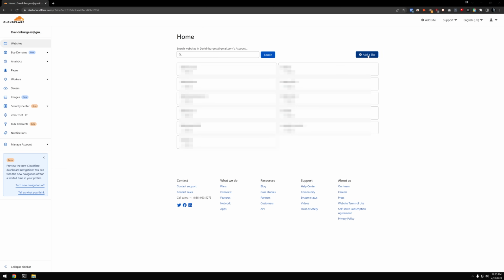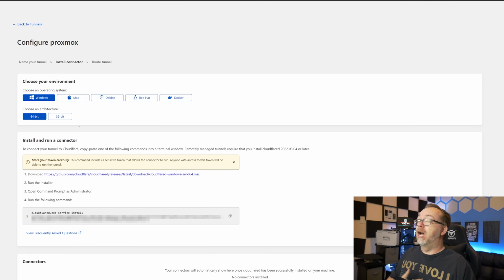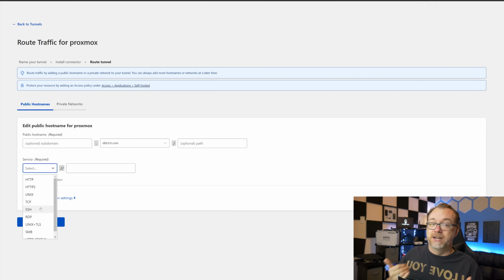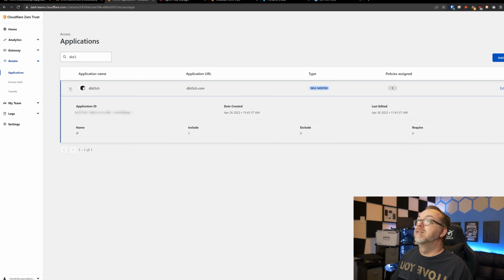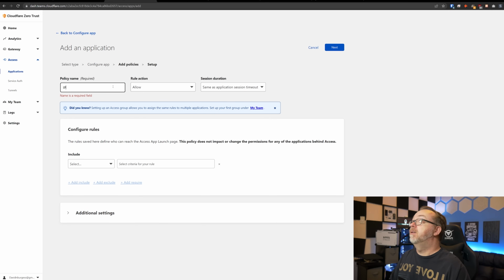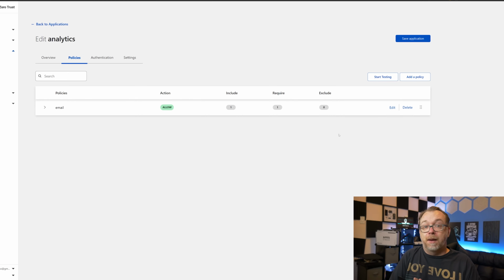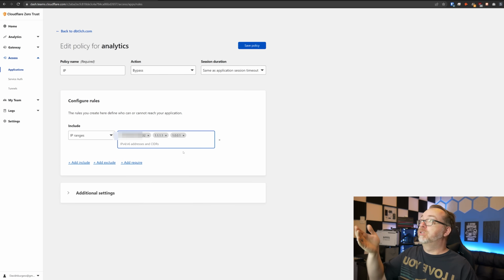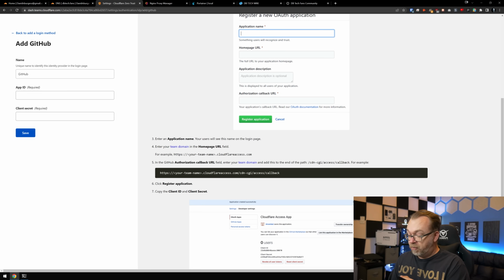Access Your Self Hosted Services WITHOUT Port Forwarding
For more than a year we've been talking about using a reverse proxy to access your self-hosted apps via a domain name.

In this video we're going to take a look at setting up remote access to your self-hosted applications with CloudFlare Tunnels. Using CloudFlare Tunnels allows us to create an encrypted connection between our server(s) and CloudFlare without the need to forward any ports.

Prerequisites
We only need 2 things to get things set up (aside from our Docker server and self-hosted apps):
1. A domain name from your favorite registrar
2. A CloudFlare account

Get early, ad-free access to new content by becoming a Patron or signing up for the members' only website!

The hardware in my recording studio is:
✔ Lenovo ThinkPad T580 i7-8650, 512GB NVMe, 32GB RAM (Bought used on eBay)
✔ Lenovo 4K Display
✔ Eutuxia Type-S Black Tempered Glass Monitor Stand

✔ TerraMaster F5-221 (provided by TerraMaster)